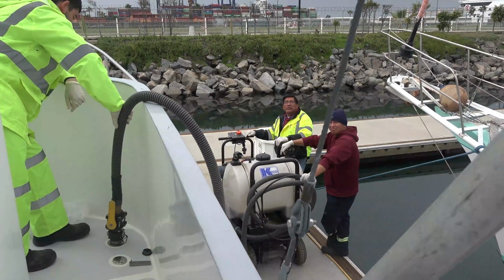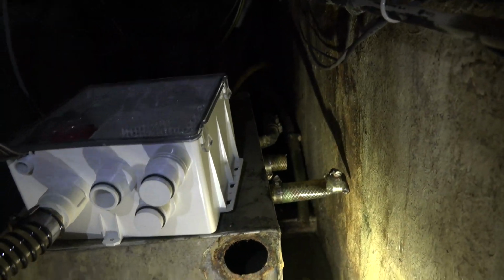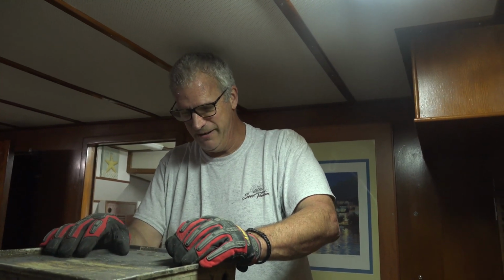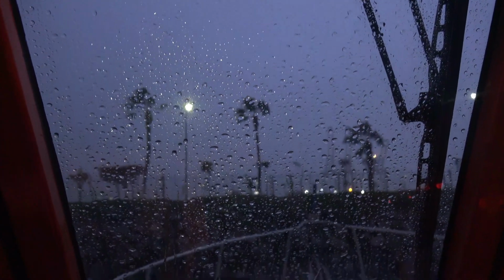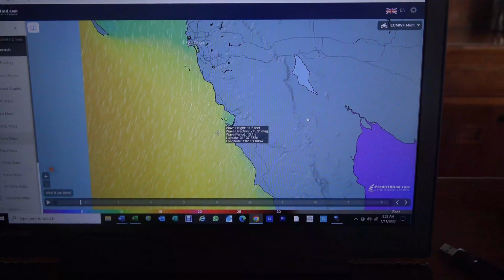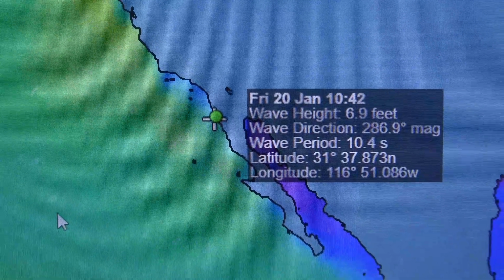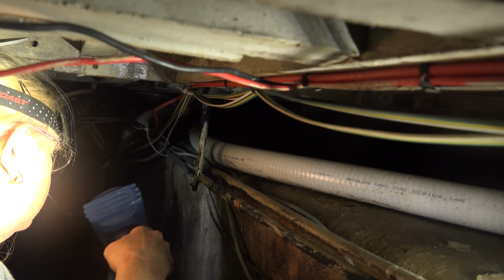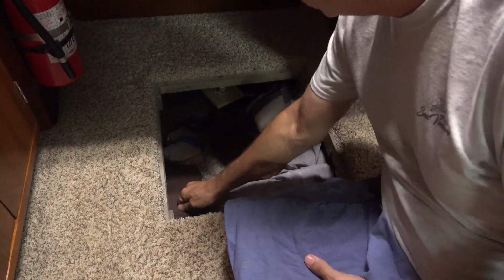Sea Venture Cruises Mexico - January 10th & 11th Plus Q&A! - EP 127